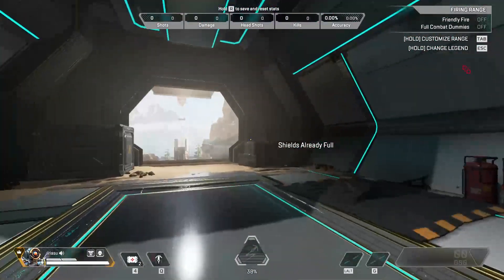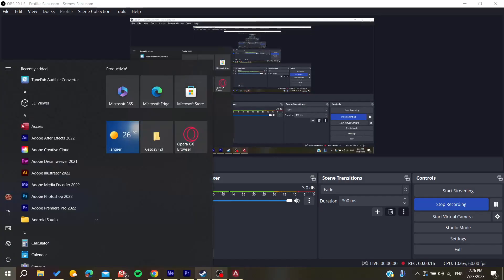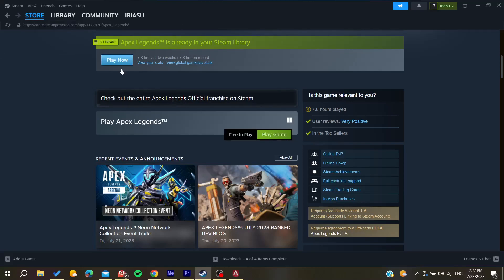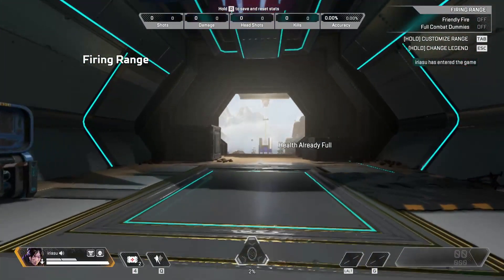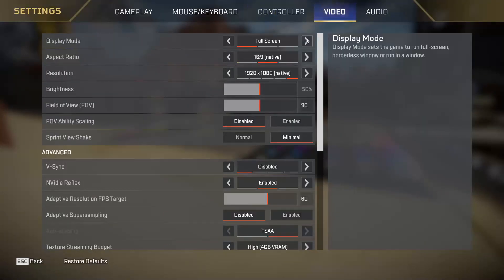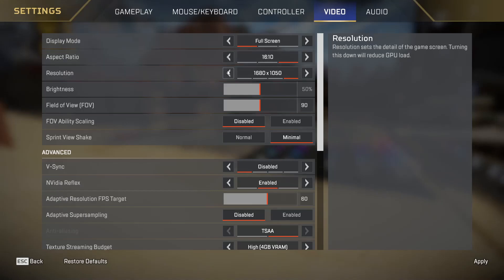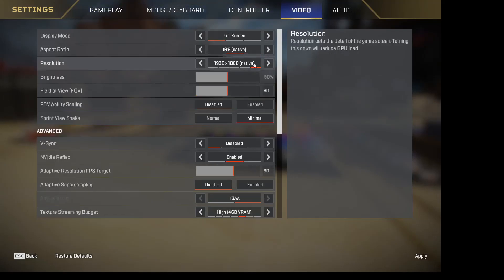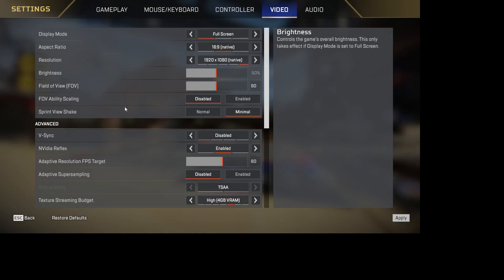How To Remove Black Bars Apex Legends Tutorial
Today we talk about remove black bars apex legends,apex legends stretched resolution,apex stretched res,apex legends settings,apex legends best settings